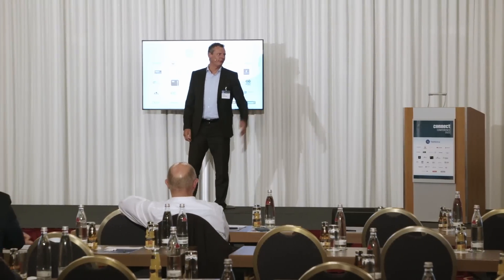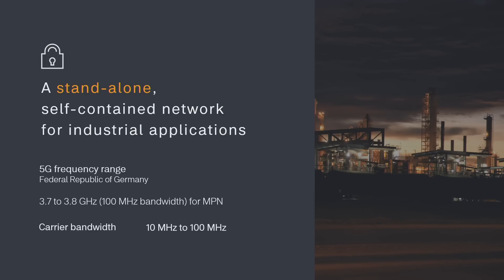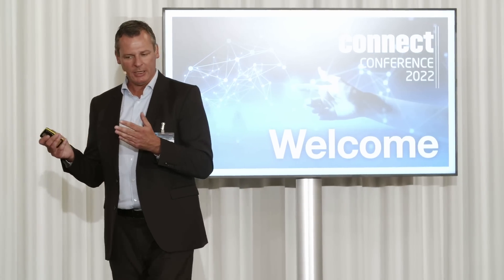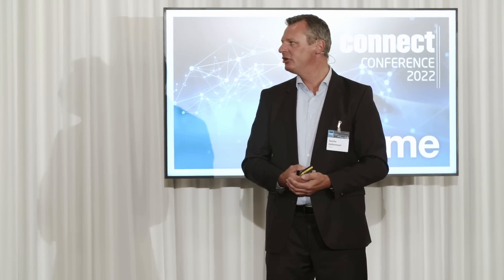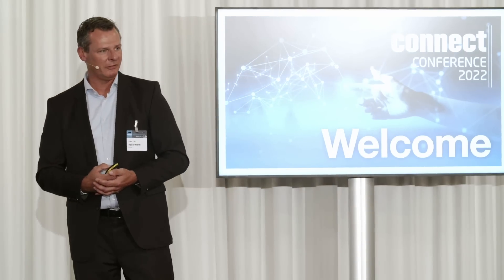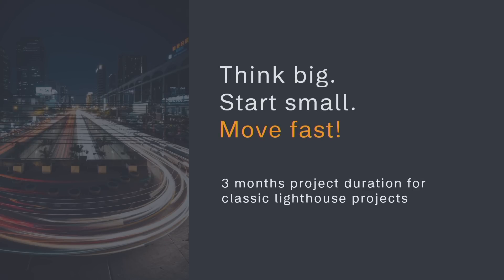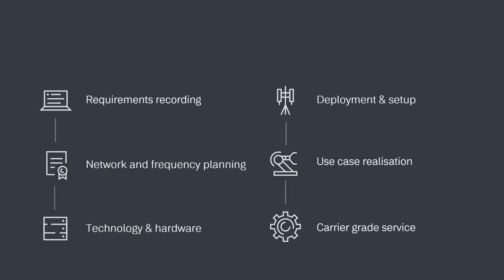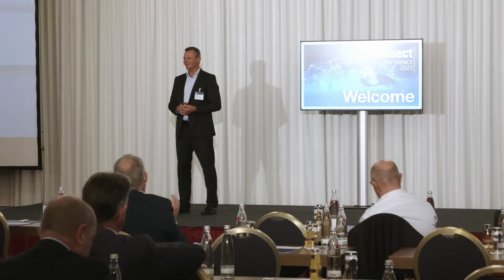Connect Conference 2022 | Sascha Hellerman | What can we expect from 5G?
Sascha Hellerman (Cocus) mit seinem Vortrag "What can we expect from 5G? - 5G mobile private networks in practice" auf der Connect Conference 2022 in Dresden.